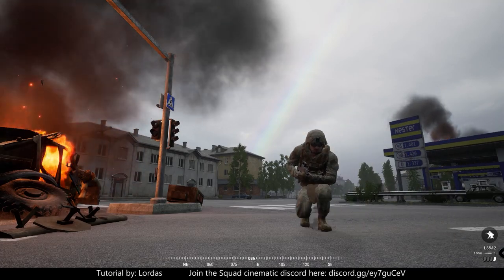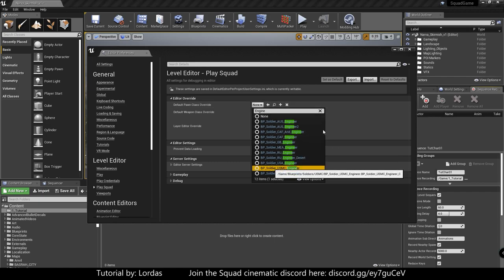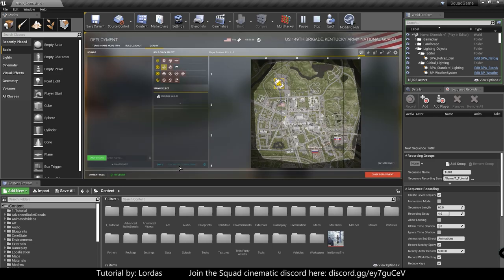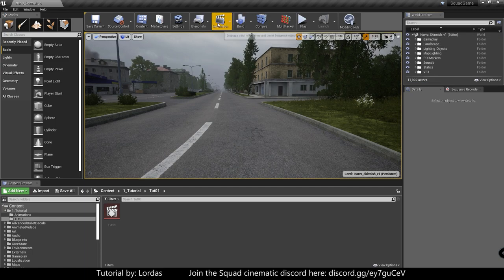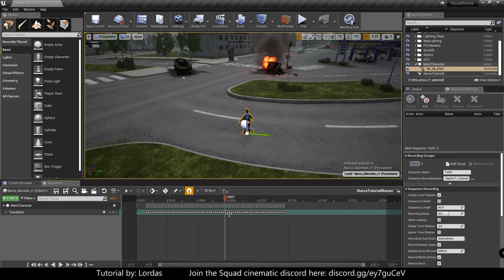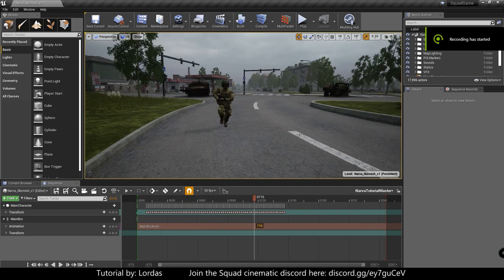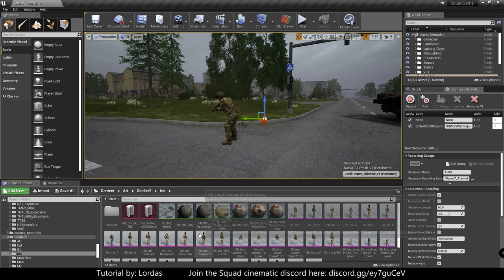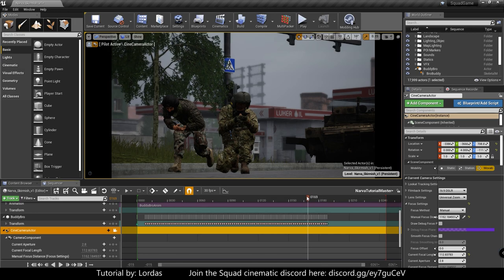Squad Cinematic tutorials PART01: Character recording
Been a hell of a trip while I managed to slap myself hard enough to make this, but people really need it, so lets go go go and learn!

Part 01 is simple, just the basics of starting to build something together.